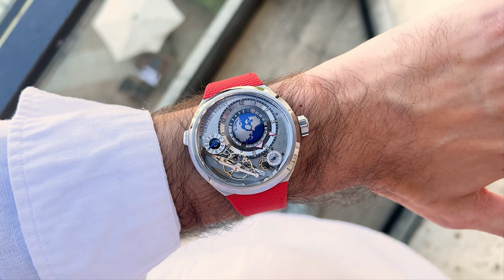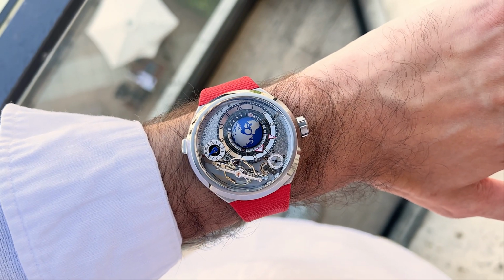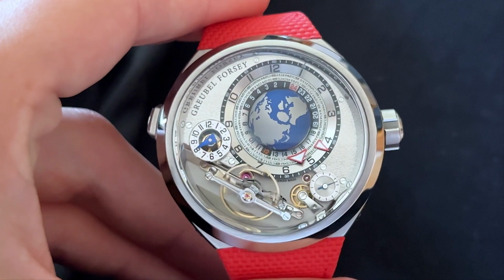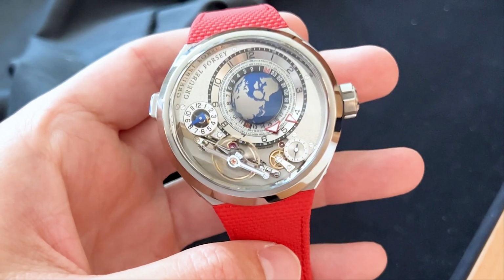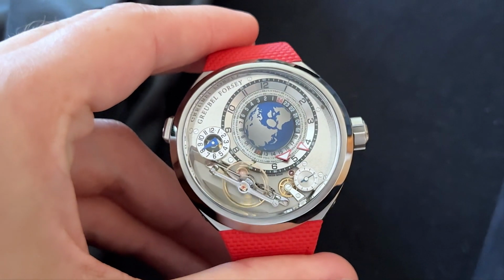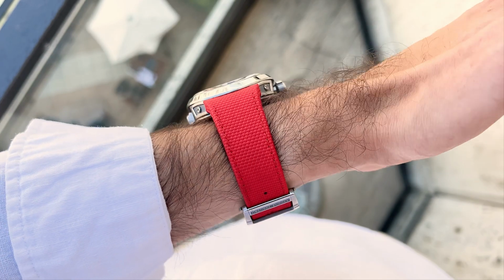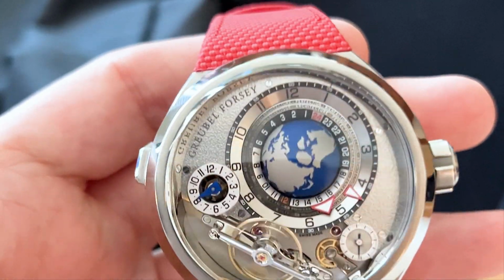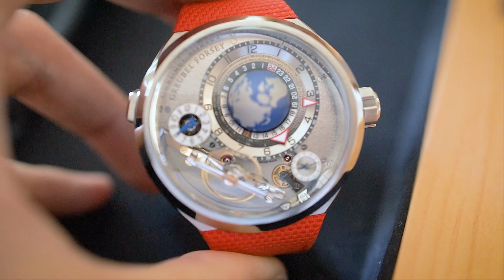Hands On: Greubel Forsey GMT Balancier Convexe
This truly is one of the most fascinating watches I have ever had on my wrist.

DailyNi Season 1 Ep. 125

Chapters:
0:00 Intro
0:48 Watch Case
1:35 Functions
3:04 the design
3:35 Personal Summary
4:16 Outro